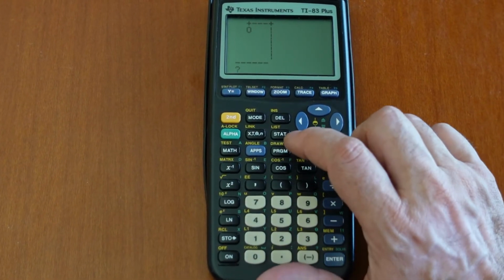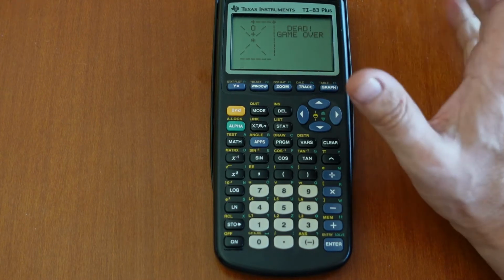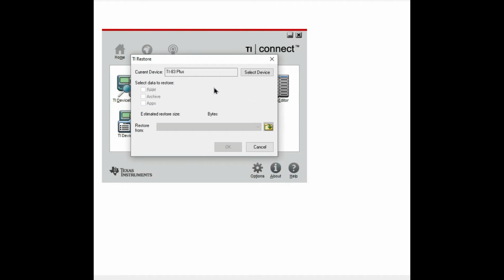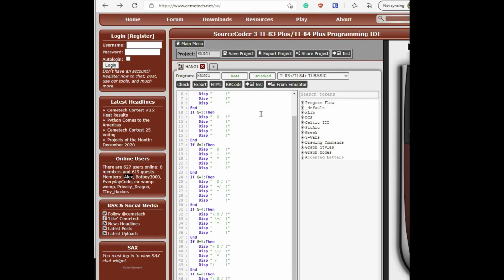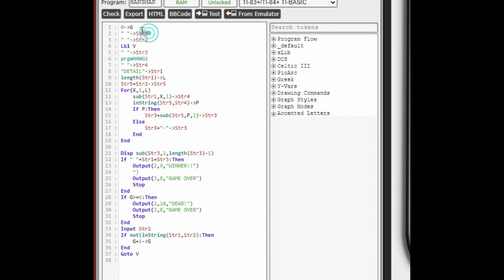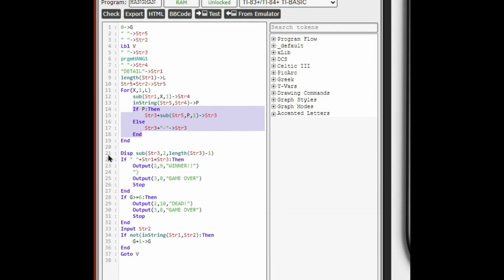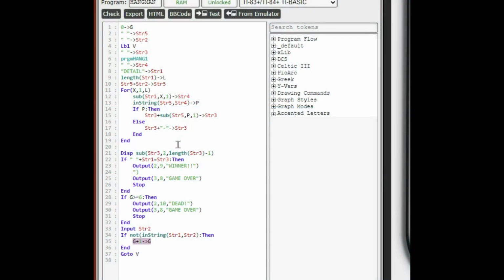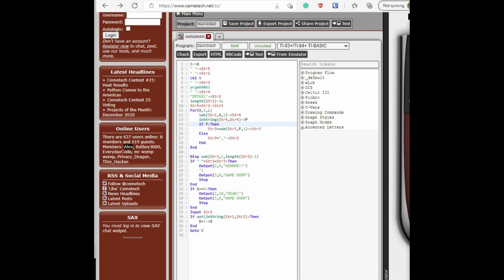Coding Hangman Using the TI83-Plus Calculator | Part 2 Tutorial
This is part two of coding Hangman for the TI83-Plus calculator.  I demonstrate the final program execution, dissect and explain the program code.

00:00 Introduction
01:01 Program Demonstration
04:17 Transfer Cable
05:14 Backing Up
08:07 Source Viewer
09:45 Dissecting the source
16:26 Import Program
18:38 Conclusion

Key features
Upgradable operating system and software
Preloaded apps: StudyCards™, Vernier EasyData® and more
Compatible with TI-84 Plus and TI-84 Plus Silver Edition models
One-year limited manufacturer’s warranty
Texas Instruments (TI) graphing calculators are learning tools designed to help students visualize concepts and make connections in math and science. Take a look at the TI Calculator Comparison Chart to find which model fits your needs.

TI graphing comparison chart
Download arrow
Upgrade your technology
Learn more about the TI-84 Plus CE.
gen-rt-col-icon-guidebook
Download guidebook
Exam acceptance
The TI-83 Plus is approved for use on the following exams:

SAT®
ACT®
PSAT/NMSQT®
AP®
IB® Diploma Programme
SAT® and AP® are trademarks registered by the College Board. PSAT/NMSQT® is a registered trademark of the College Board and the National Merit Scholarship Corporation. ACT is a registered trademark of ACT, Inc. IB is a registered trademark owned by the International Baccalaureate Organization. Policies subject to change.

Vernier EasyData is a registered trademark of Vernier Software & Technology.